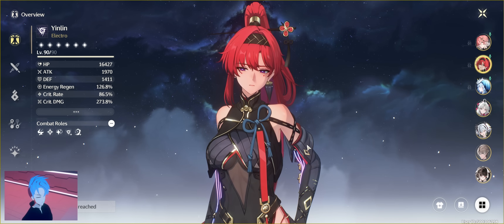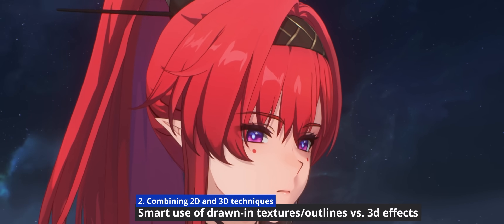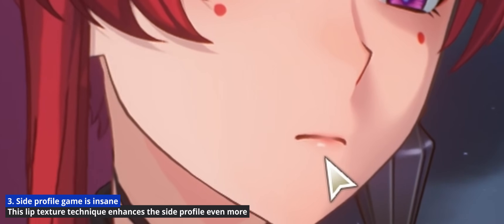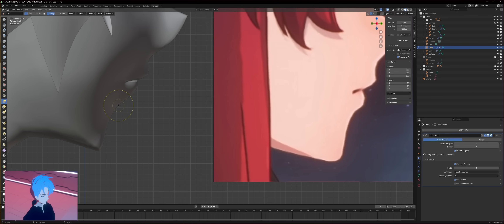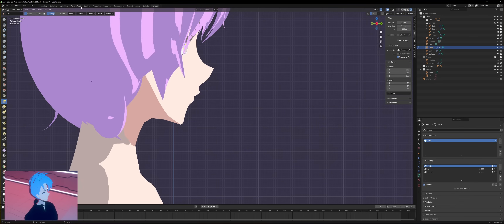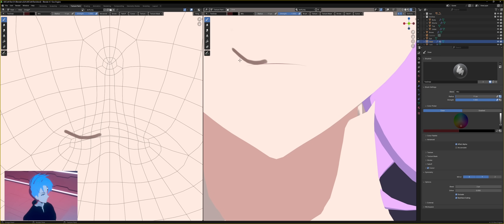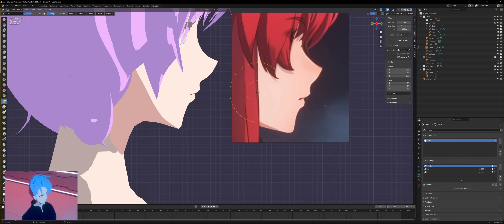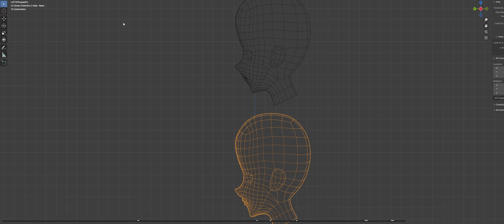Their 3D Models are nearly PERFECT. 3 Things You Can Copy. | Blender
This professional female 3D anime character model is great, let's explore their techniques and try to replicate it in Blender.

Blender version used: 4.1 Goo